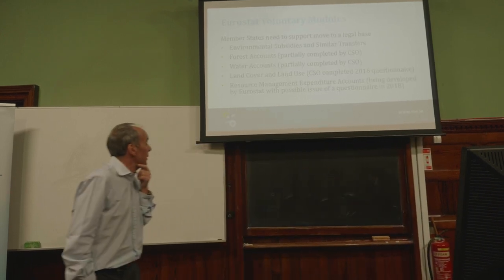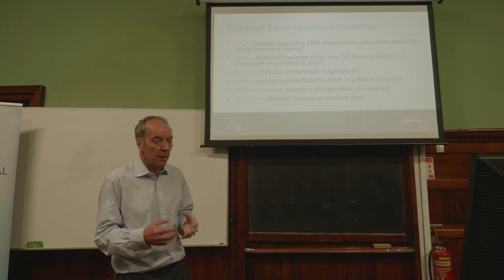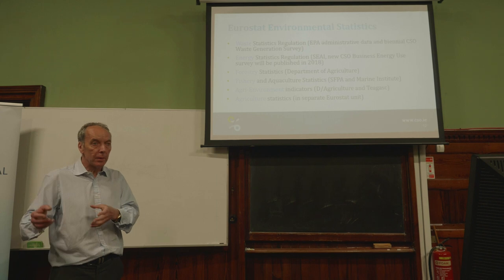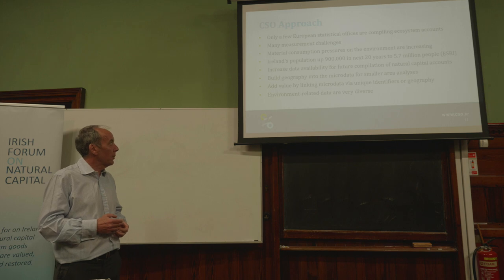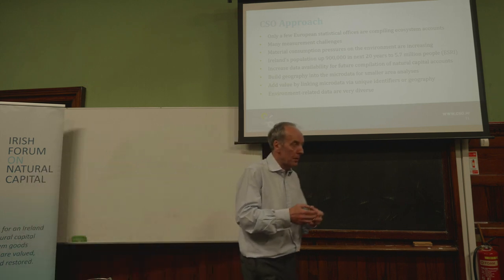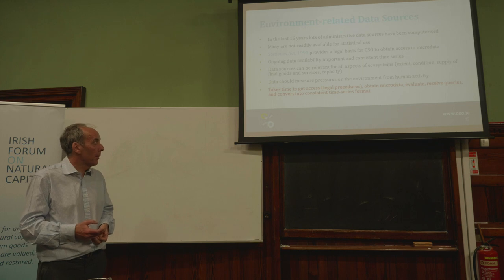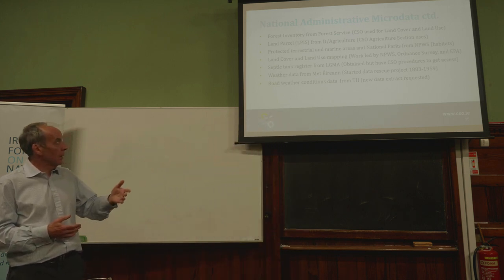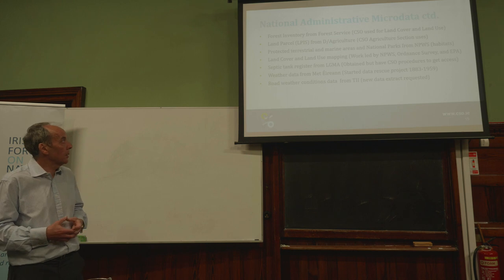Gerry Brady, Central Statistics Office - Irish Forum on Natural Capital 2018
Gerry Brady (Central Statistics Office, gave a presentation at Trinity College Dublin on 3rd May 2018. The presentation explored the CSO's progress in implementing the SEEA approach to Natural Capital Accounting in Ireland.